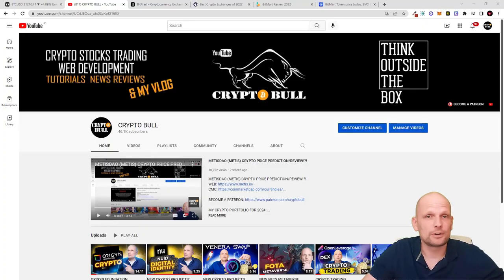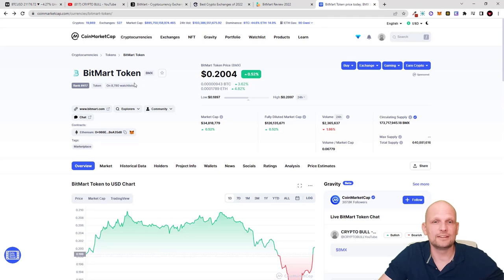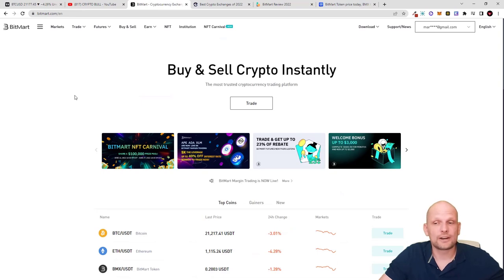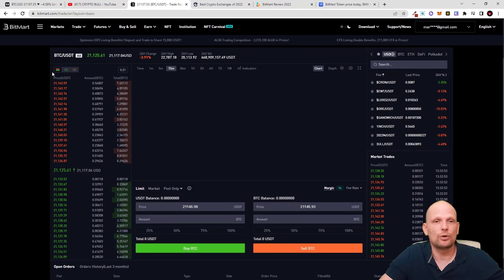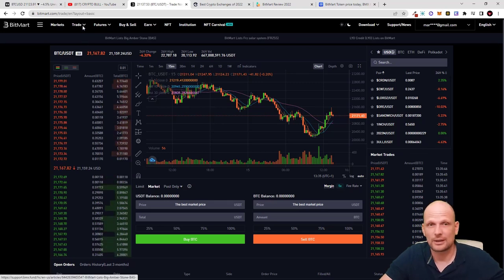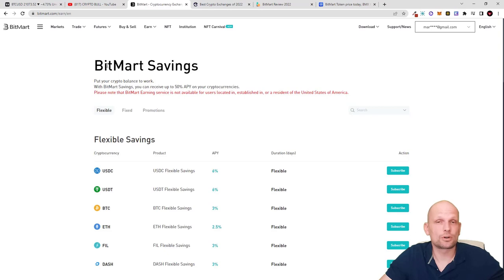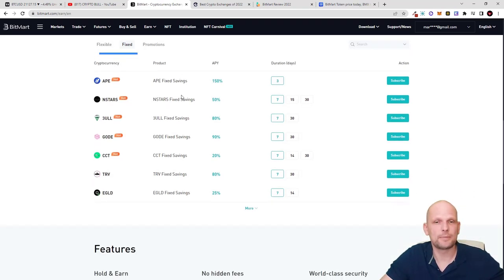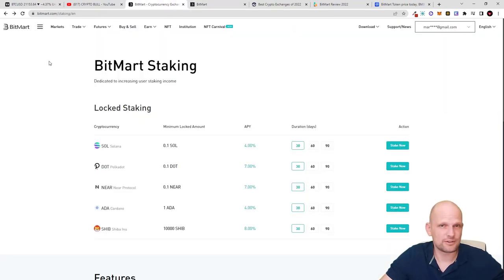BITMART TOP CRYPTO EXCHANGE REVIEW!?!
($500 signup bonus )
_(I don't Share this information on YouTube)_

*CRYPTO EXCHANGES:*
ON ALL these exchanges you can buy Crypto by using Bank Card.
By using my refferal links you get discounts on trading fees and access to prize pools, our trading groups and many other benefits.